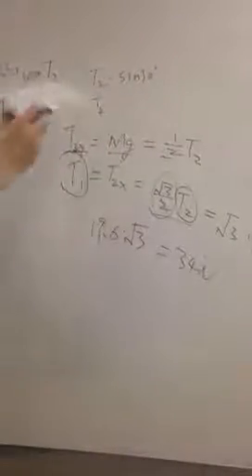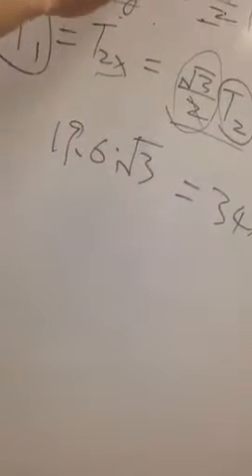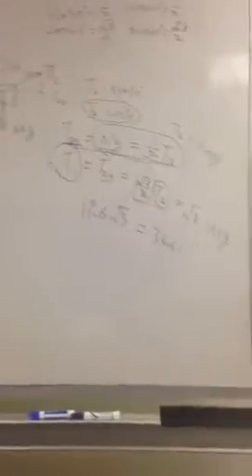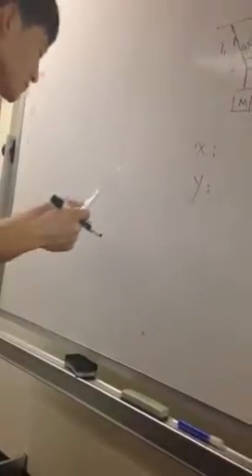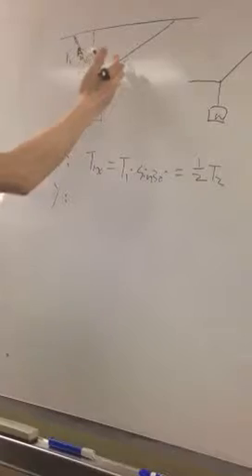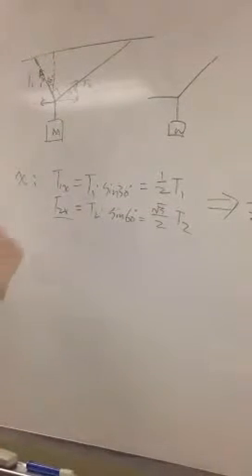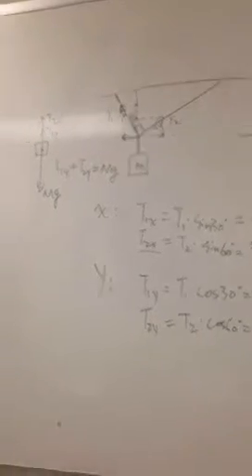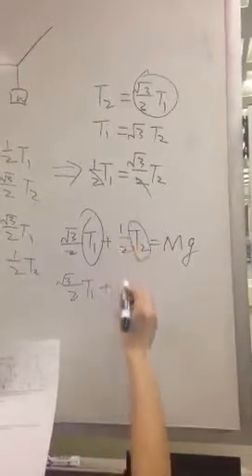2nd study guide